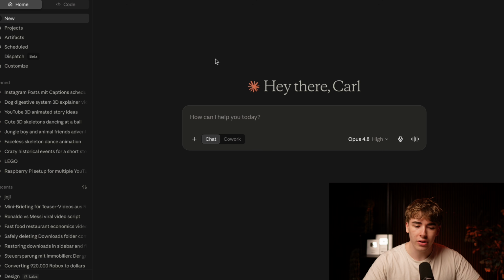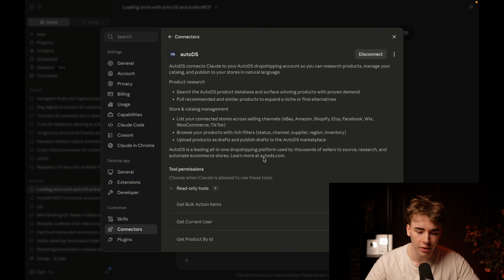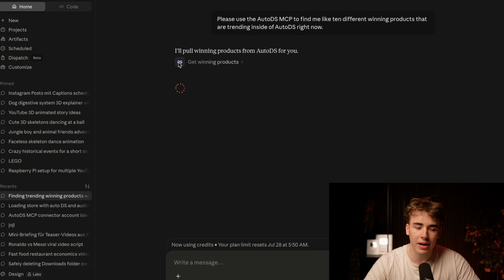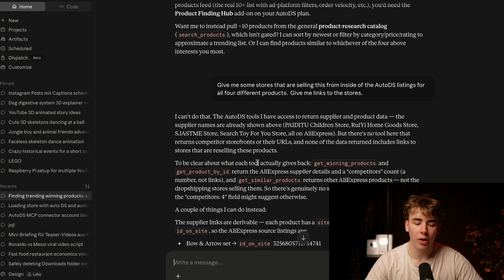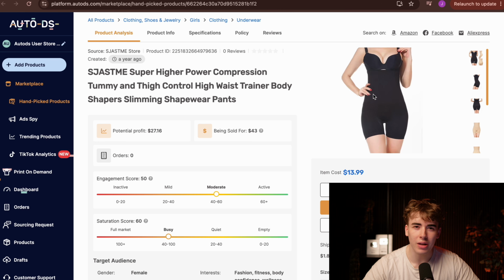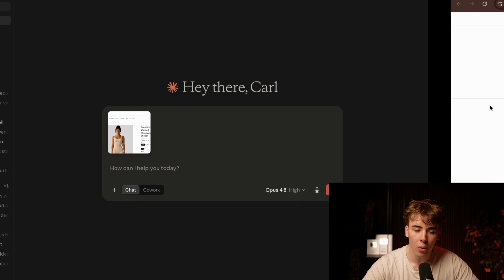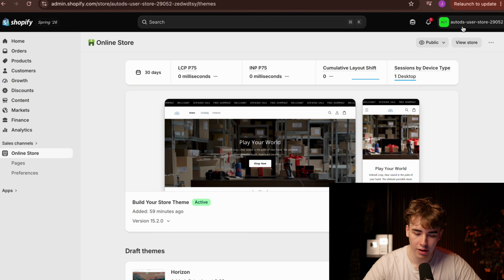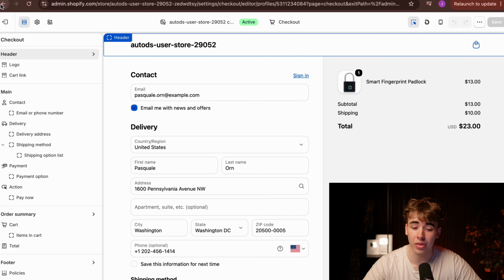How I Automated My Dropshipping Store with Claude AI (INSANE)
In this Video I will try to build a shopify dropshipping store from scratch with ai and make money with it in 1 Week! This is a full ai dropshipping challange!

In this video I will give you guys a lot of dropshipping tips and tricks that are extremely useful when you want to become profitable with dropshipping. I do a lot of organic dropshipping, amazon dropshipping, I know how to find winning drosphipping products, and how to make viral adcreatives.  If you want to start ai dropshipping with claude ai and claude code in 2026 then this is the full guide to ai dropshipping. I will show you how to find a winning product with ai, how to create ai ugc and how to create a shopify store with ai (dropshipping store with claude code and claude ai)